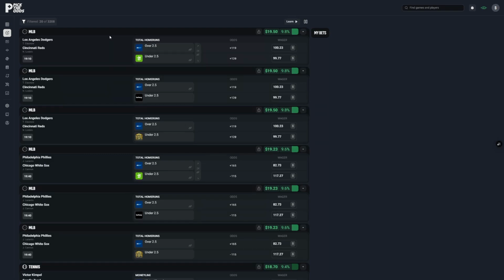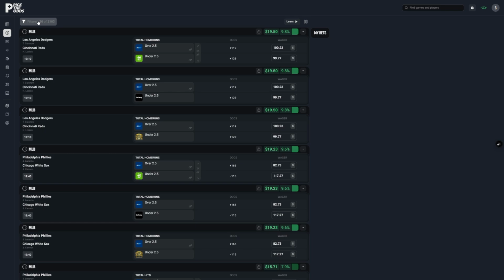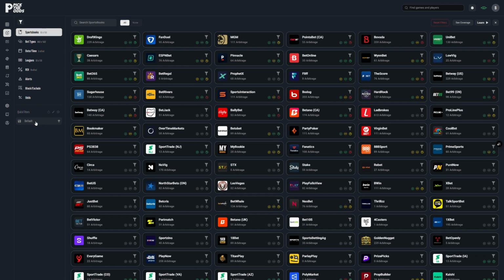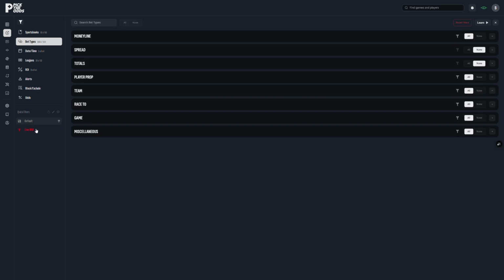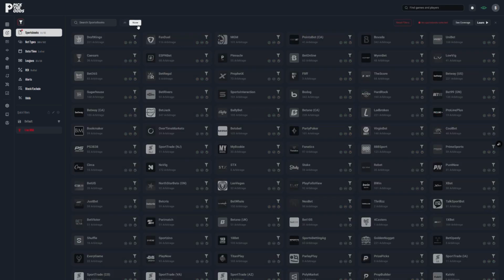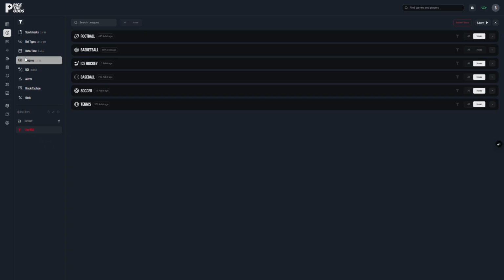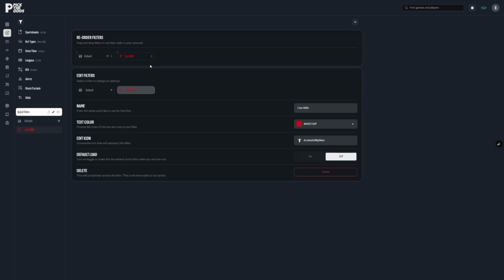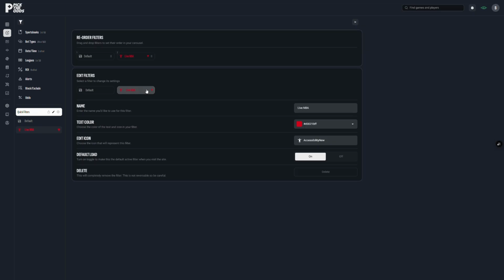How To Use Filters Video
Each page on Pick The Odds—meaning Odds Screen, Arbitrage ,EV+, Middles, and more—has its own filter menu, which opens by clicking the Filter box button in the top left corner of the page. Each page has its own set of filter options which allow you to do things like choose Sportsbooks, Bet Types, time-related information, and much, much more in order to filter your bet results. Quick Filters, the subject of this video, allow you to save groups of settings on these menus. So if you want certain settings for betting the NBA, but different settings for betting NCAAB, you can create two different Quick Filters with their own settings, and toggle easily between them instead of having to re-choose your settings over and over.

Understanding Separate Pages
Before getting into the Quick Filters themselves, it’s important to clarify that the filter menu and the filter carousel area we are about to coverage separate for every screen on the site. So the filter settings and Quick Filters you create on your Arbitrage page are completely separate from what you would see on your EV page, or your Middles page, and so on.

The Filter Carousel/Default
Your filter carousel—the area where Quick Filters are created and organized—is at the bottom of the filter menu on any page. When you first start, the only filter there will be your Default filter. Your Default filter is the Quick Filter that exists as your baseline. In other words, any new filter you create will just be a duplicate of the settings that are on your Default filter at that point in time.
It is possible to make changes to your Default filter. Say, for example, you know you will only ever bet on a certain set of sportsbooks—you can change your Default to only include these sportsbooks, so that when you create new filters you won’t have to remove the ones you don’t want every single time.

Creating a New Quick Filter
To create a new Quick Filter, simply click the  New Filter button, to the right of the “Quick Filters” title on your filter carousel. When you get the popup window give your new Quick Filter a name, choose an icon, pick a color, and then click Save. Once saved you will see your new Quick Filter in the carousel next to your Default filter.

Building a Filter
Now I have a new filter, but I want to create all my settings. To change the settings of any of your Quick Filters, simply make sure it is selected in the carousel, and then make any changes you’d like.
As an example, let’s say this filter is “Live NBA” like in the video example and I only bet Player Props on certain books. So I only want this filter to include Fanduel, DraftKings, and Bet MGM. I’ll change the settings of the Sportsbook filter page to include only those. Then I’ll go to the Bet Types page and select only Player Props. This filter was created for “Live” meaning I only want to see live games, so I’m going to go into Date/Time and choose “Show None” for Upcoming Games and “Show All” For Live games. For leagues, I obviously only want the NBA here so I’ll choose that in the Leagues area. Now my filter is ready to go with all my new settings. If you toggle between your Default Filter, and this new one while on any of the filter pages, you should see the settings jumping back and forth, reflecting the changes between the two filters.

Updating an Existing Filter
If you ever need to update the details of a Quick Filter, you can just click the “Edit” button below the filter carousel while the relevant filter is selected. In addition to changing basic settings, this function also allows you to do two things. First, you can re-order filters in the carousel using the drag and drop function at the top of this area. Second, you can see the “Default Load” check box on each filter here. If I check this, it means that this filter will be the one that is automatically active when you arrive at the site. Once set, this will be notated by the  trophy icon in the corner of the filter.

Sharing Filters
You can also Share filters with other Pick the Odds users, which is covered by its own tutorial video. Check that video out here to learn more.
Getting the Most From Quick Filters
Some people create a new Quick Filter for every league the bet. Others for every bet market. The options are really endless and allow you to zero in on specific results. There are also filter pages that are specific to certain areas of the site. For example, your EV+ page has some very powerful formula-creating filters that allow you insert betting strategy into your EV+ results. And your Odds Screen allows you to significantly alter what you see on your screen and how you see it. Make sure to explore the filters on every page to truly get the most out of Pick The Odds.